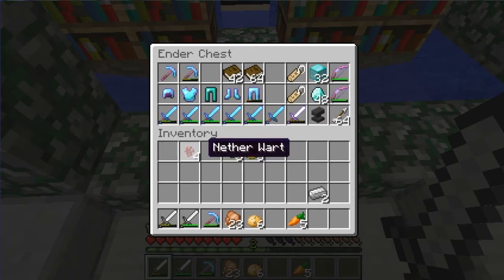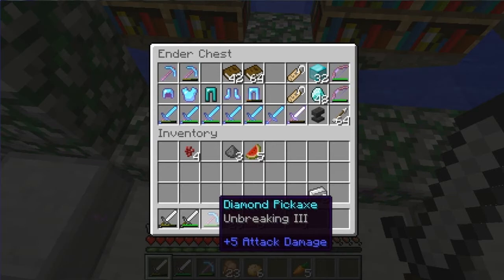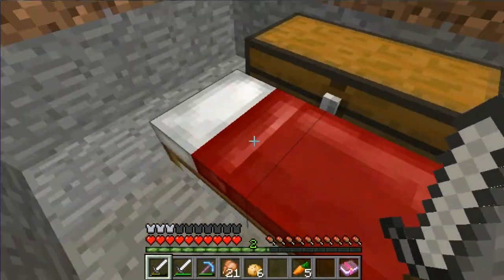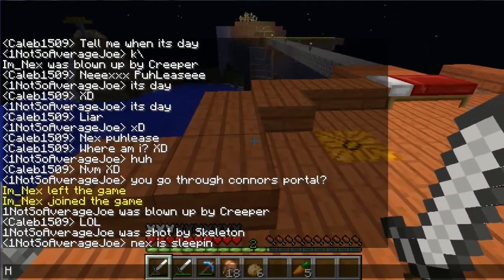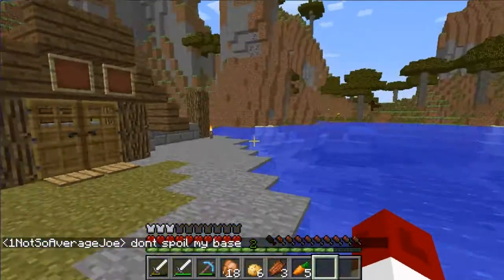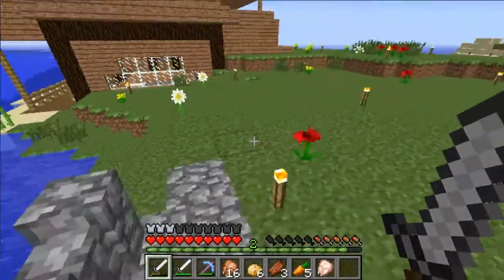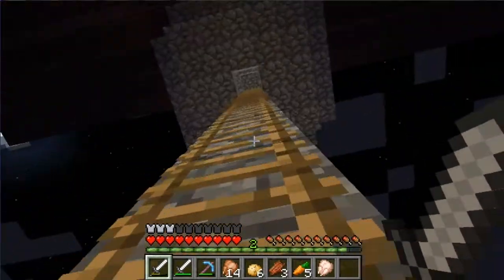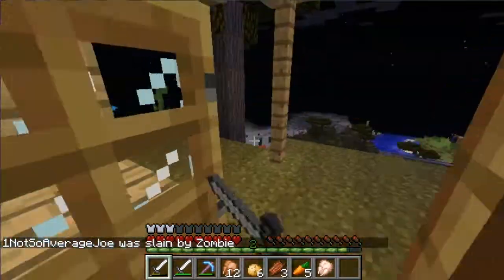Minecraft S2E5 OFFICIAL Server Tour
The OFFICIAL server tour ! Get To Know How Everyones Doing So Far And Become Apart Of Our Family Even More ;)

Hey Guys ! Join Me As I Take On The World In Survival Multiplayer ! Making Homes! Finding Caves! Diamonds! Making Enemies, Pranking Friends !Everything Will Happen ! Season 2 This Time But Same Motivation For Ever ! This Time Its Hard Core Mode Only!

Remember To Taaap That Like Button!
And Comment Feedback!

Members Pages:
Mike PS: He Sells Amazing Graphics for cheap prices ! Contact him now , before he its too late!